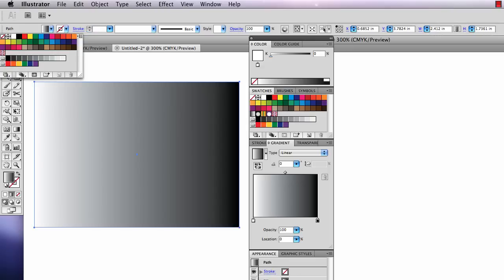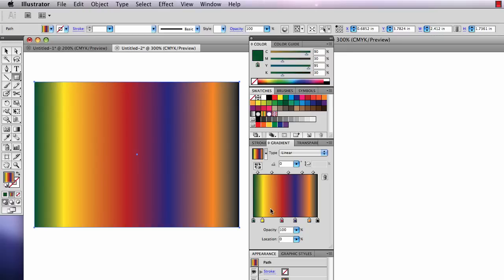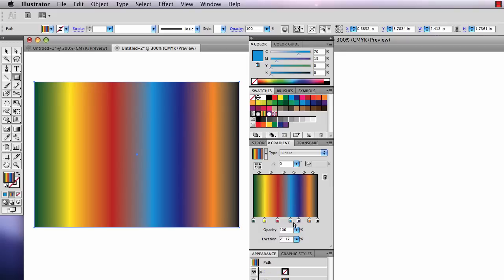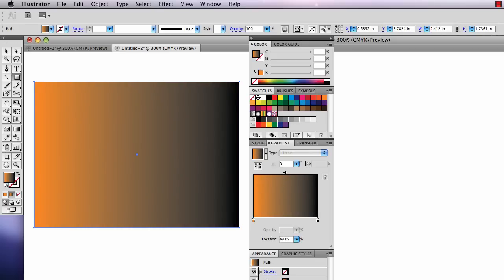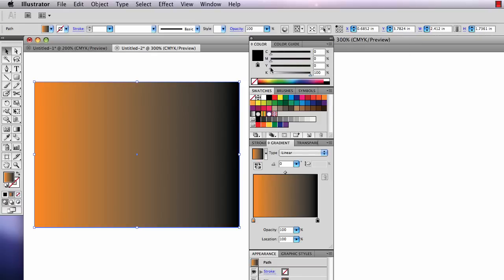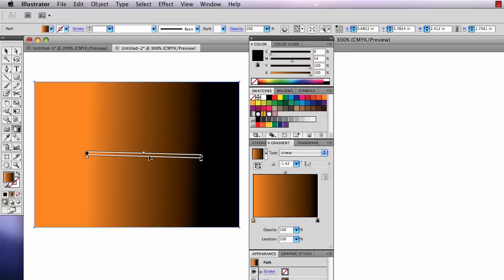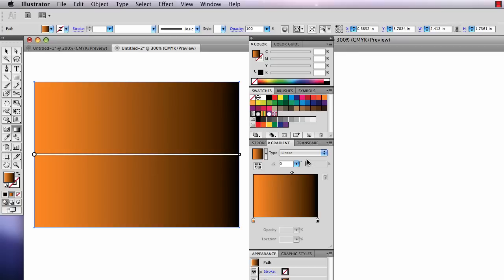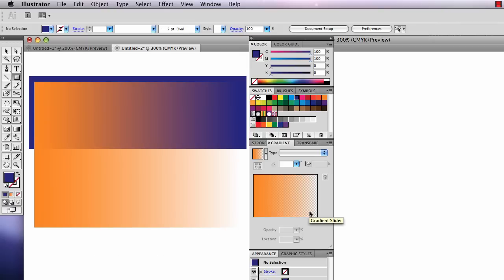Illustrator Gradients 1